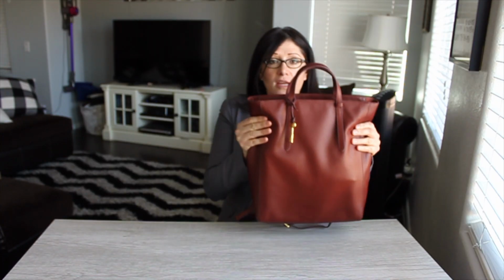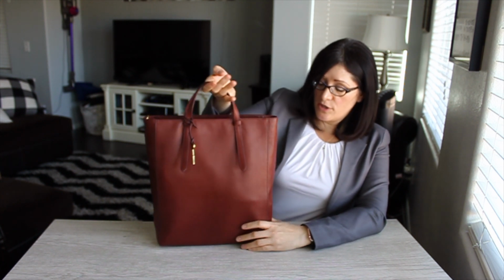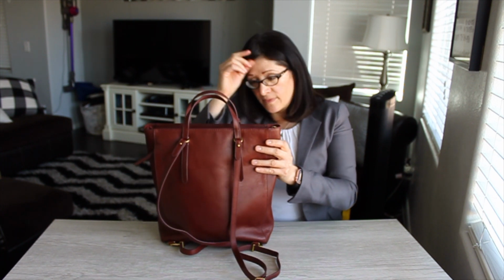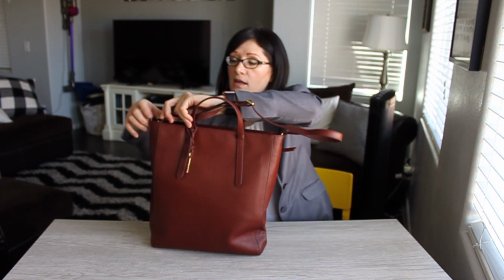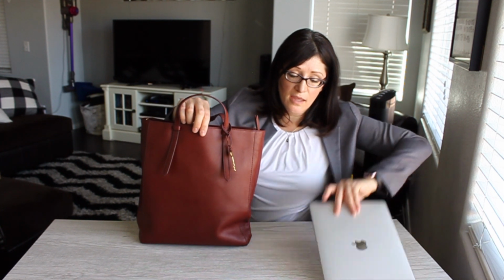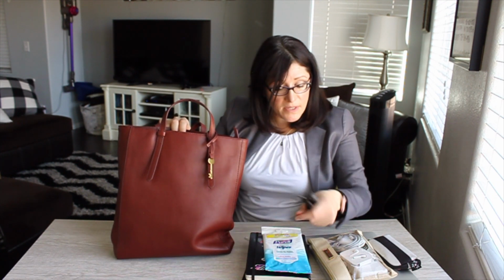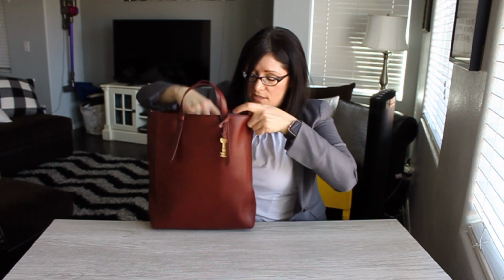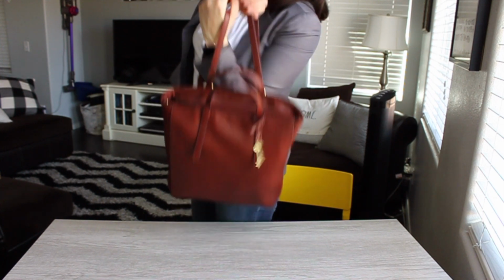Fossil Camilla Backpack Bag Review & Packing | What’s in my Bag?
What is in my Bag? I use the Camilla Fossil Convertible Backpack for writing, planning, and to carry a small number of items. This bag tutorial and what’s in my bag review includes on the body shots. This is a simple and minimalist backpack that holds a laptop and essentials.

Shop these items:
Fossil Camilla Large Backpack
Fossil Camila Convertible Backpack
Fossil Camilla Small Backpack
Fossil Logan Flap Clutch Wallet

Must have Bullet Journal and Planner supplies:
Crystal Diamond Ballpoint Pens
Sharpie Fine Point Black 12-count
Sharpie Fine Point Black 2-count
Sharpie Fine Point assorted colors 6-count
LEUCHTTURM1917 Dotted Notebook
LEUCHTTURM1917 Dotted Notebook 2-pack
LEUCHTTURM1917 Official Bullet Journal

Shop my favorite Apple MacBook accessories and essentials:
New Apple MacBook Pro (13-inch)
Apple MacBook Pro (Renewed)
Apple 61W USB-C Power Adapter
Apple Lightning to USB Camera Adapter
Apple Lightning to SD Card Camera Reader

Let me know if you have this bag or any other Fossil bags that you love that I should try next. If you are like me you have a ton of bags and are always looking for the next one to try out.

This was something I picked up in the Fossil Flash Sale in 2020.

I appreciate all the support. These are my personal opinions good or bad about the bags I review. I appreciate the opportunity to be able to post this review. I had fun in making this video and thank you again for reading and supporting this video and my channel.

If you purchase a product or service with the links provided, I may receive a small product incentive. There is no additional charge to you, but it helps support me and my crazy. THANK YOU for supporting my weird.